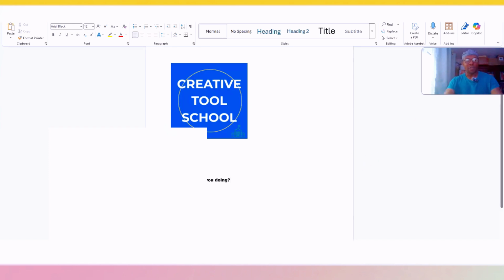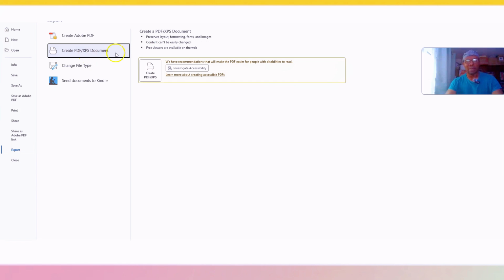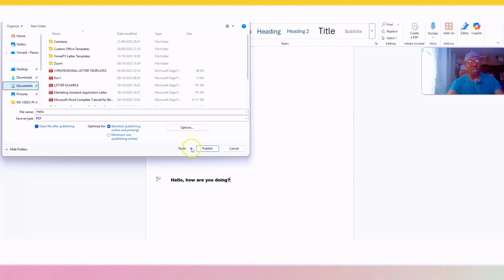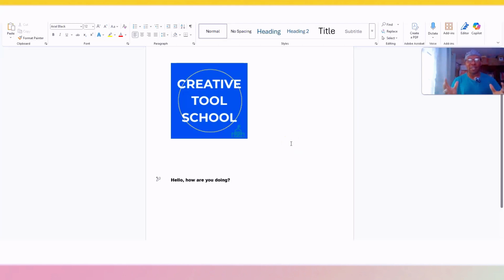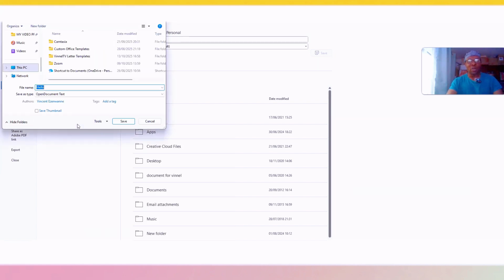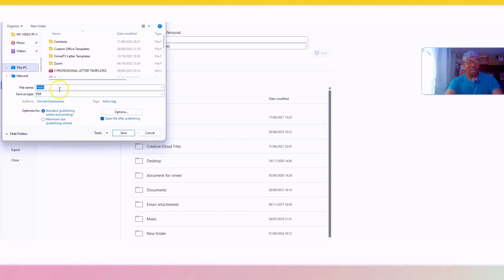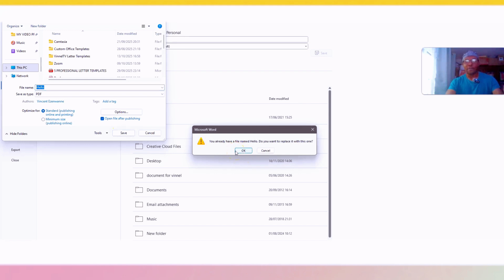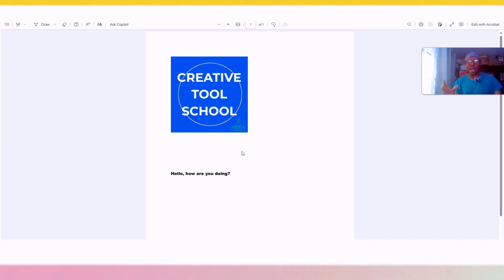The Quickest Way to Save a PDF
Tired of clicking through endless menus to save your files? This guide reveals the absolute fastest method to save a PDF, whether you're working in a web browser, Adobe Acrobat, or another program. Stop wasting time and learn the one-click solution or simple keyboard shortcut that will save you seconds on every single document. Get ready to master PDFs for good!

👍 If this tutorial helped you, please:
- Share with someone who needs to learn Word 📤

🎓 ABOUT CREATIVE TOOL SCHOOL:
We teach essential creative software - Microsoft Word, Canva, CapCut, and design - in simple, beginner-friendly tutorials. No confusing jargon, just clear step-by-step guides that actually make sense.